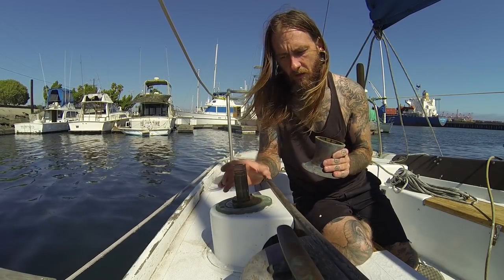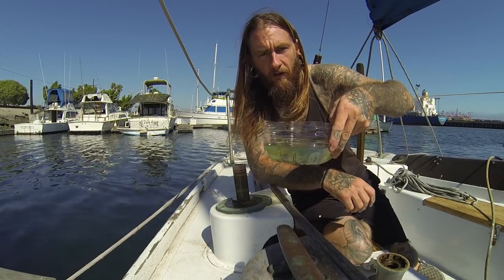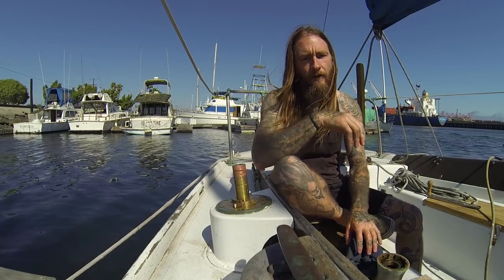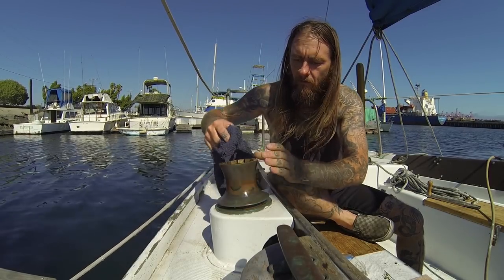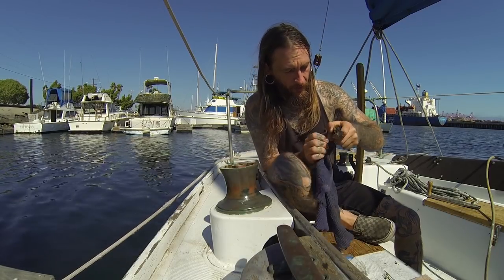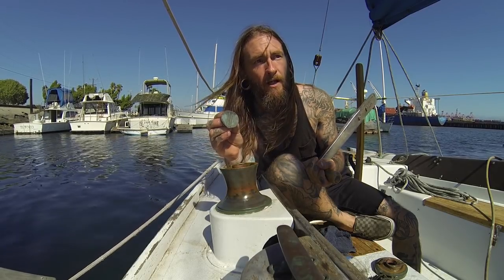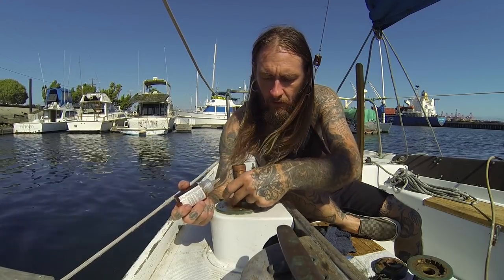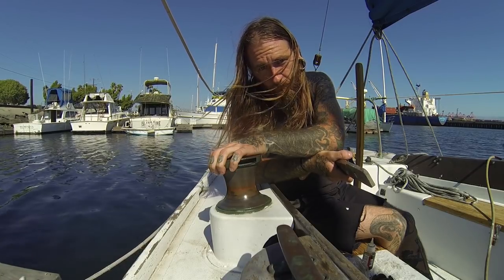How to service a bronze winch on a Classic Sailboat ( a 1965 Alberg 30 in this case)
I decided to throw in a project video for all my subscribers that prefer these over the adventure videos, We will continue my Åland series next week but first.

I made one of the videos a while back showing how to (incorrectly) service a bronze winch... and boy did I get roasted in the comments. Most everyone was nice and a number of viewers explained to me what I got wrong and acknowledged what I got right. Not wanting to spread misinformation I took the video down and finally got around to making a replacement video.

On this video I show you how I disassemble the bronze winch on my 1965 Alberg 30. This model of winch is entirely bronze and single speed so it doesn't get much easier. There are no bearings on my winches just bronze on bronze action (that sounds like the title of a porno).

I cleaned all the parts with diesel fuel and used "Harken Pawl Oil" on the Pawls and used "Harken Winch Grease" lightly on the shaft.

Thanks to my viewers who were kind to me on the last video and explained how I should be doing it.

Fair Winds,
Sailor James